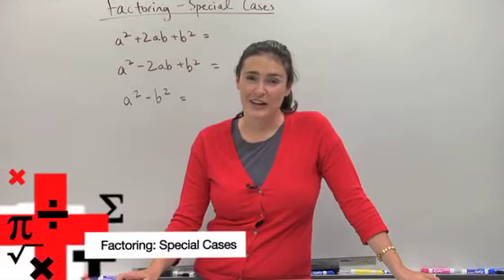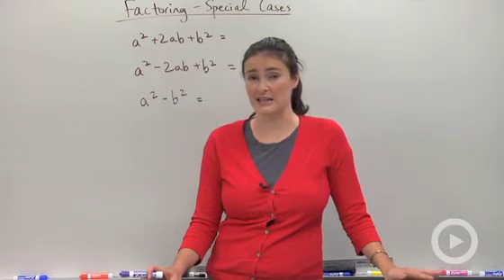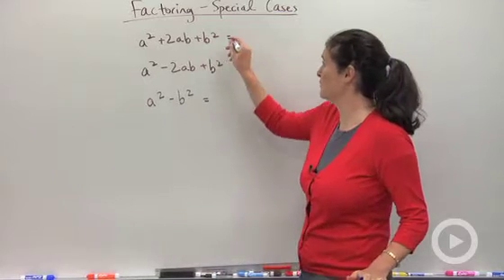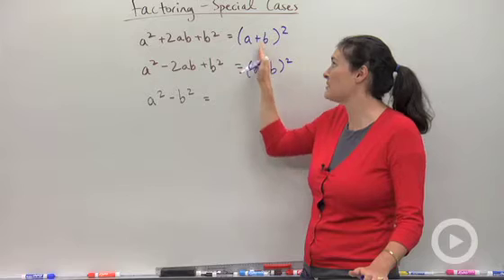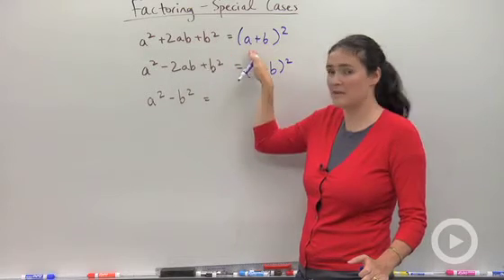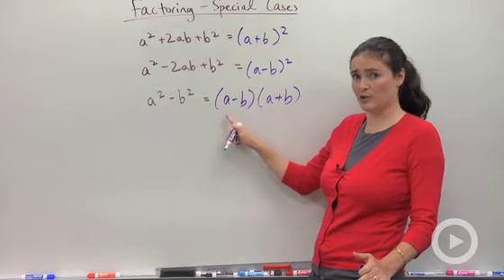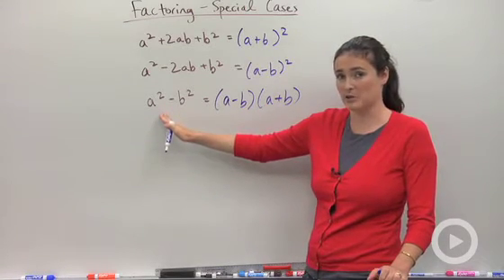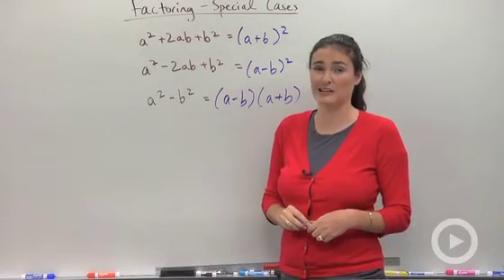Factoring: Special Cases(Part I)